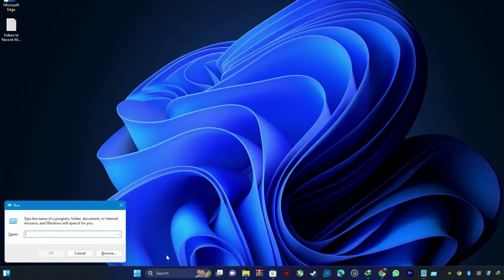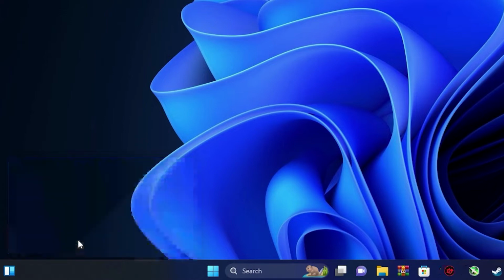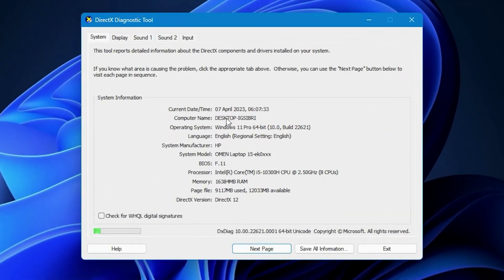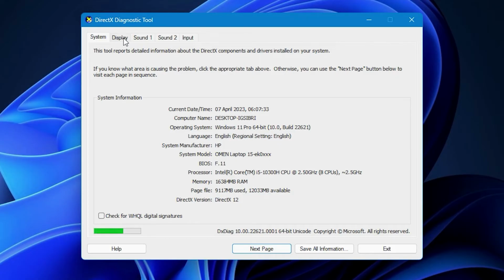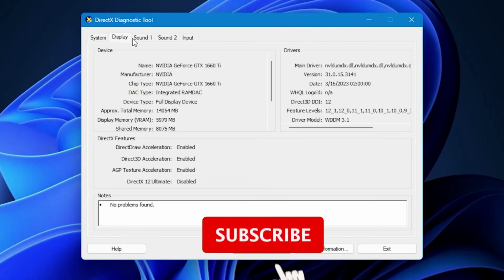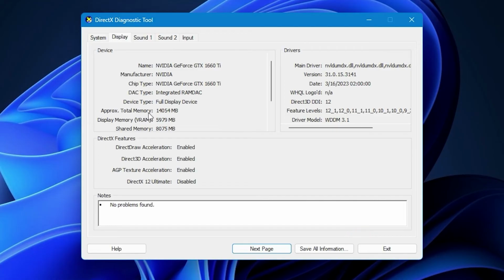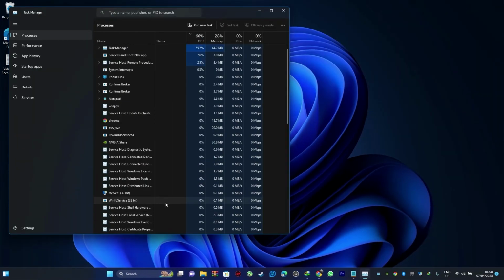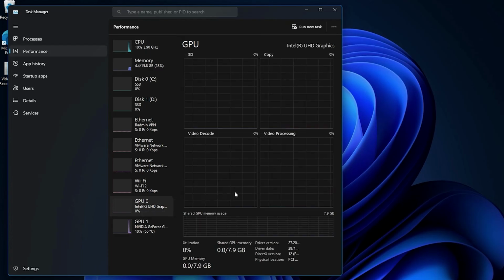How To Check The Graphics Card In Windows 11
This video is going to show you how to check your graphics card in windows 11. Checking your graphics card in Windows 11 can be useful for several reasons, such as:
Ensuring Compatibility: Checking your graphics card in Windows 11 can help you ensure that it is compatible with the new operating system. Windows 11 requires certain hardware specifications to run properly, and it's important to make sure that your graphics card meets those requirements.
Optimizing Performance: Checking your graphics card in Windows 11 can also help you optimize its performance. You can adjust the graphics settings in games and applications to ensure that you are getting the best performance possible. ________________________________________